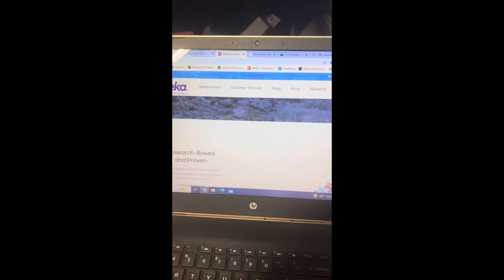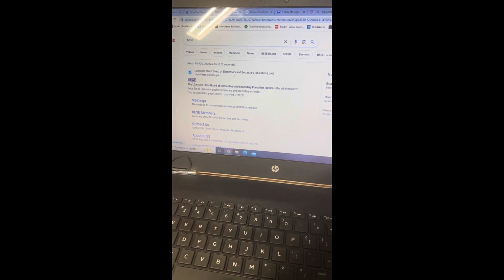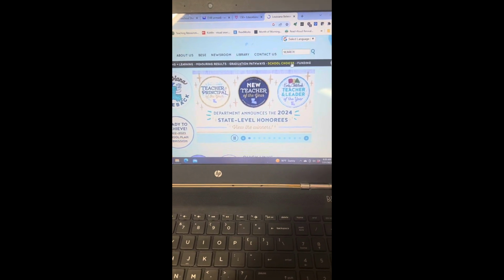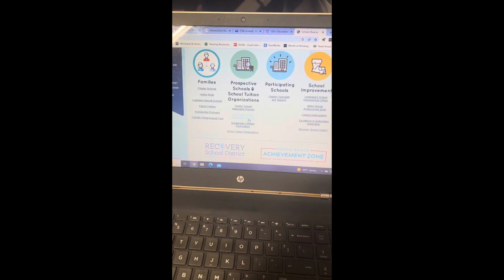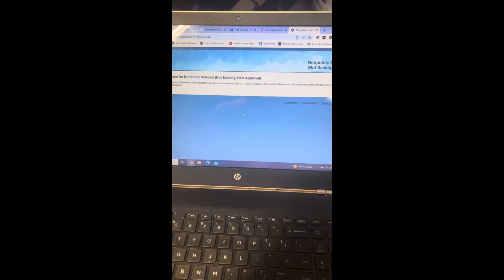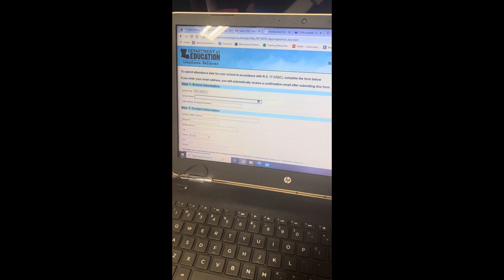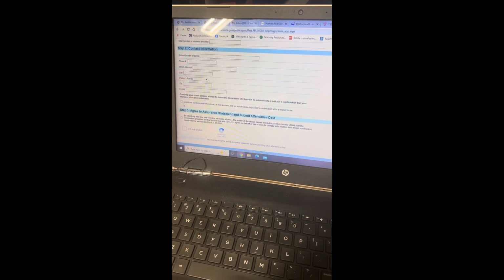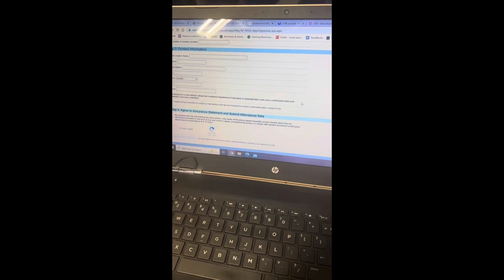Louisiana Non Public Not Seekinf State Approval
I get many questions from friends and friends of  friends on how to register their kids and what the difference between the two are. Anyway I figured I’d make a quick video on how to do it.